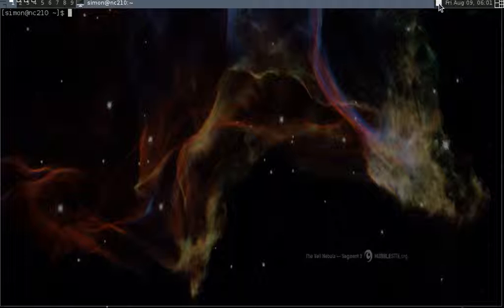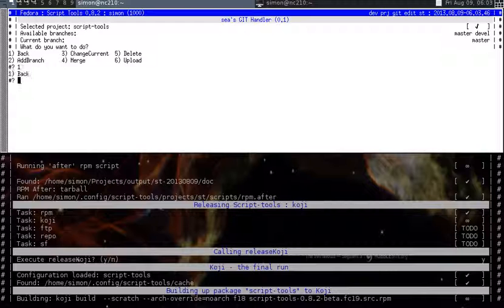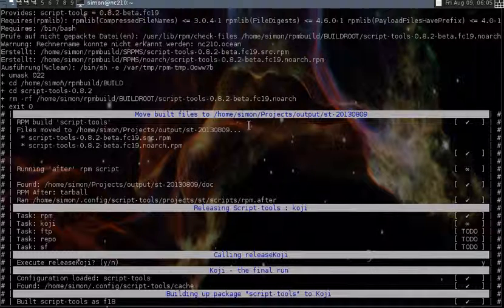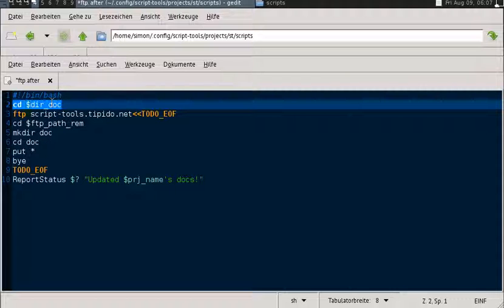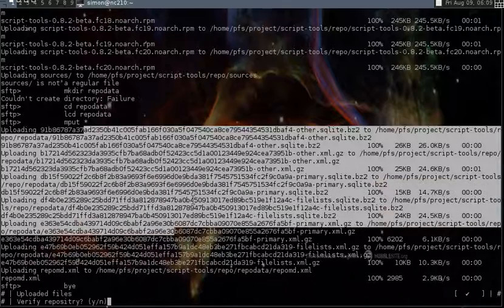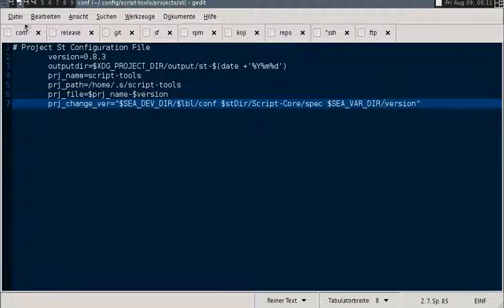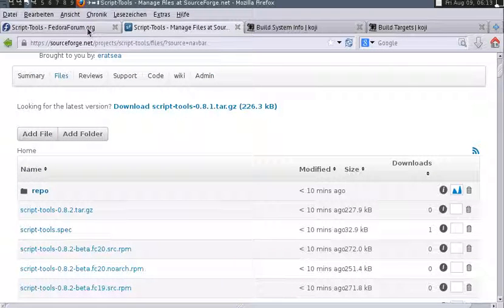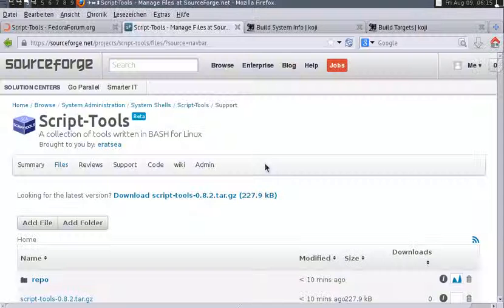st dev release st (silent comments)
To recognize fonts, please watch 480 fullscreen.
It was recorded on a netbook (thus the small resolution) using gtk-recordmydesktop.